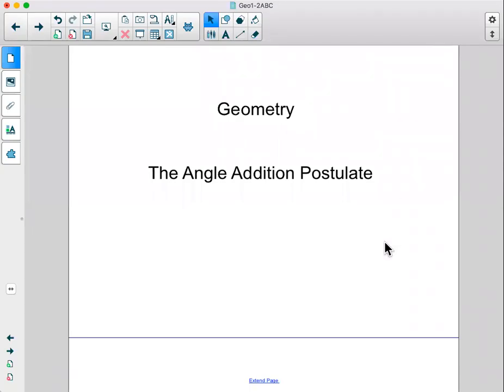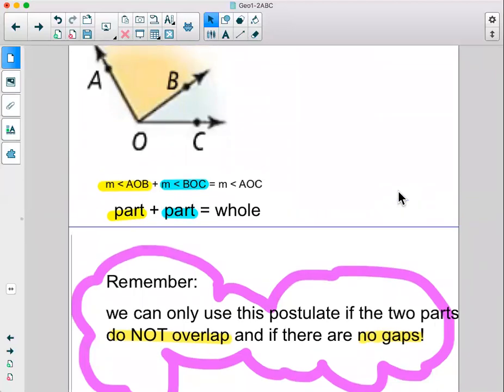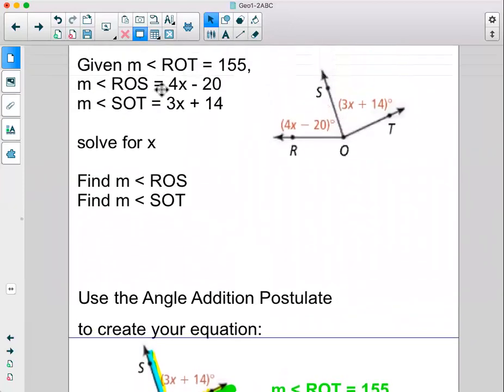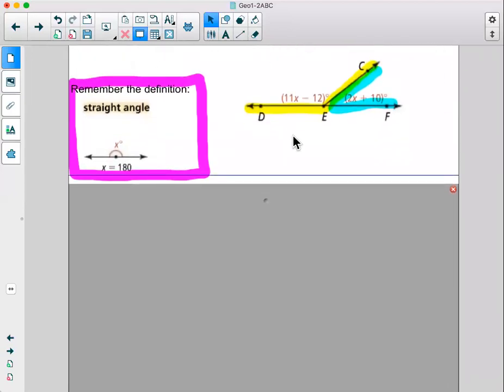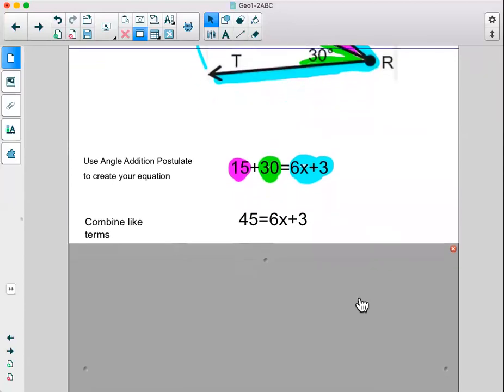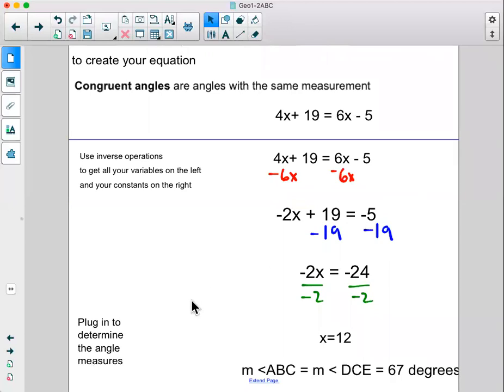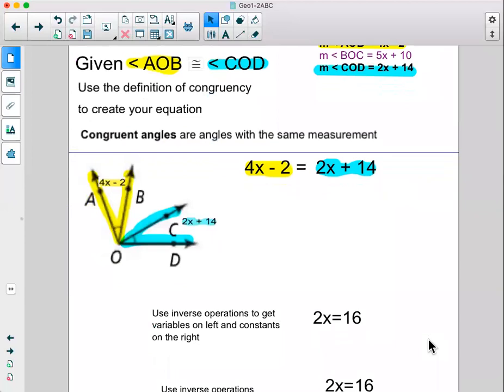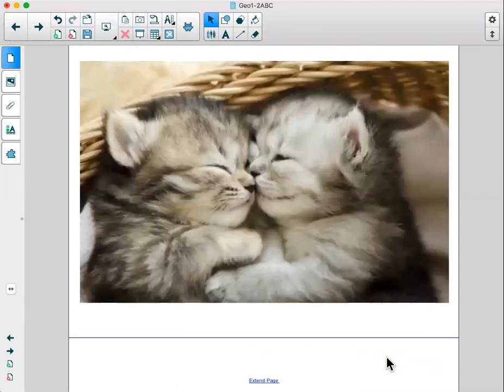Angle Addition Postulate